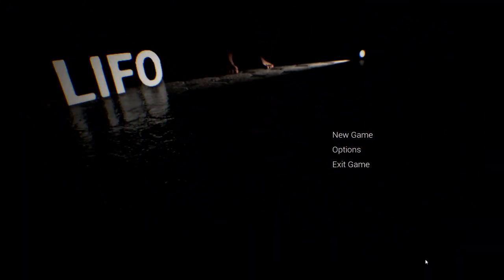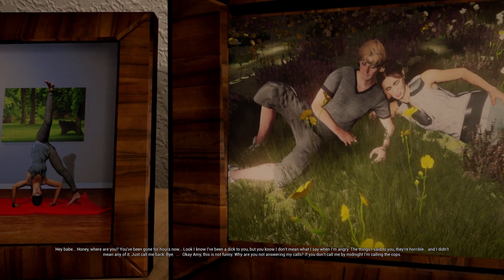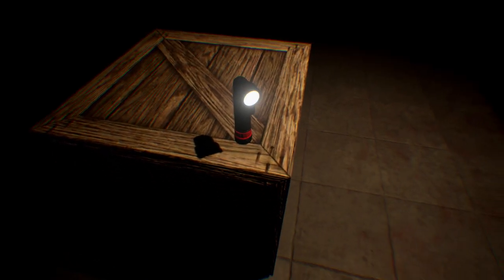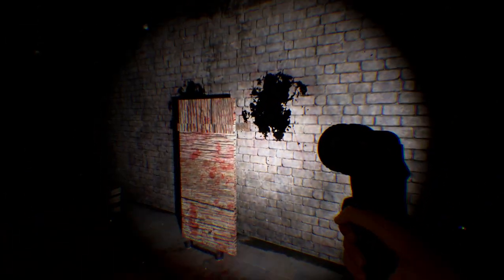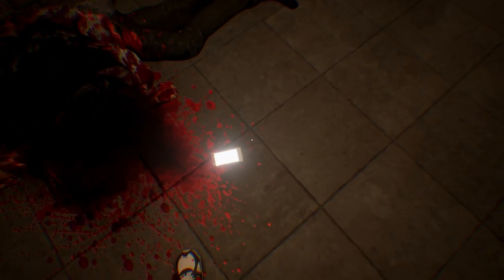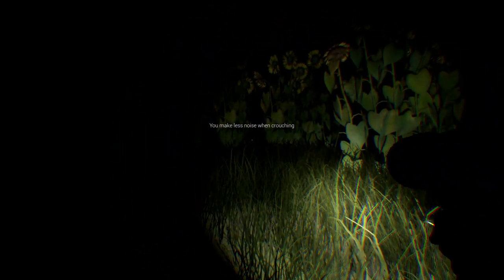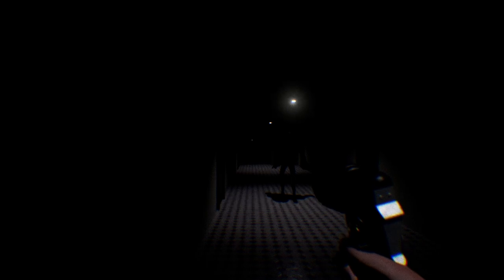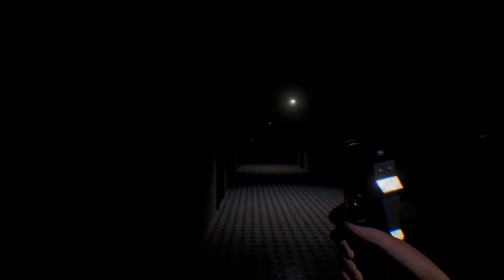Lifo - Giant Spider Breakdown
▶Music
Artist - Moth Equals
• Intro: Foreign Fruit (Album: Honey Trap)
• Outro: Daydreaming (Album: Dreamcoat)